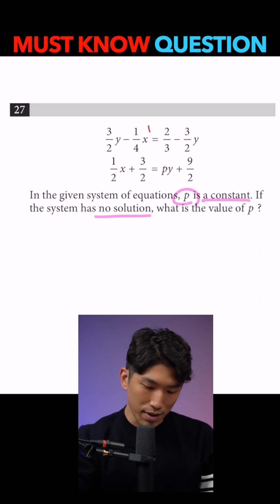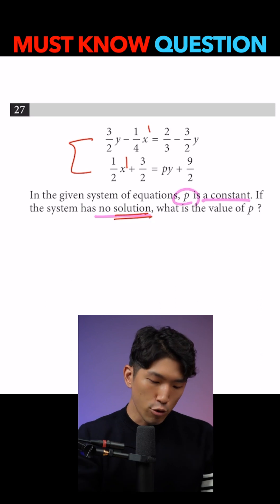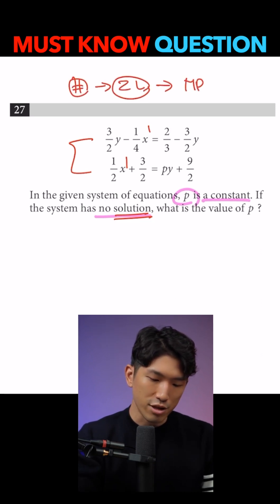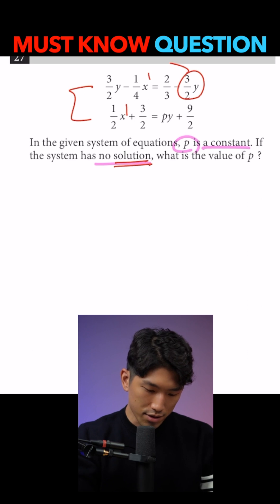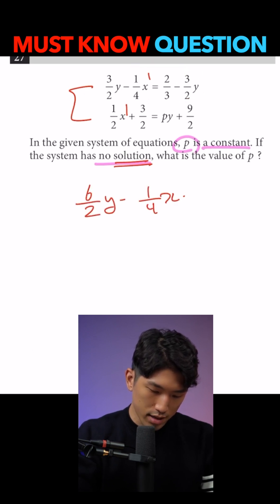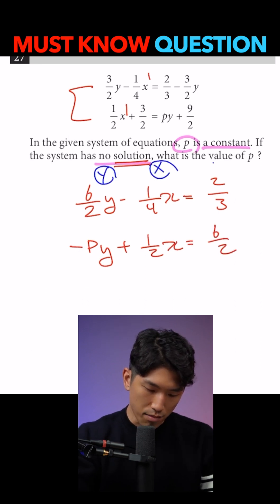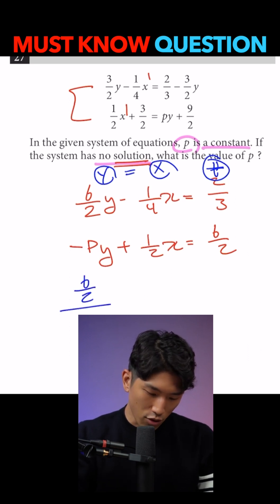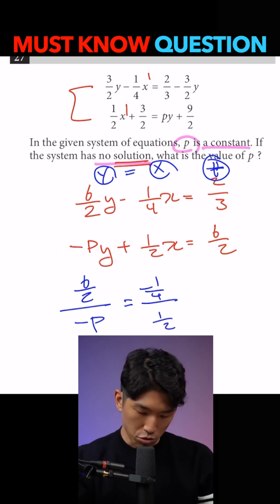[December SAT] THIS shows up every single time